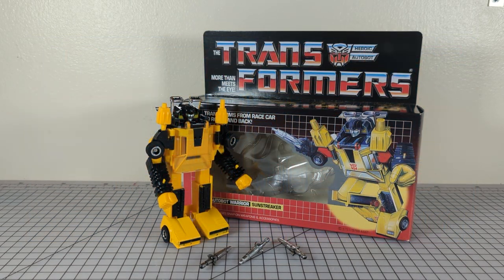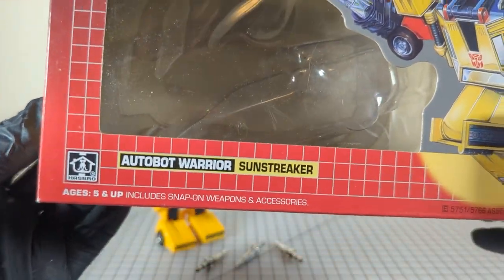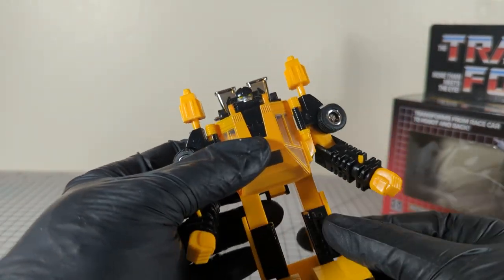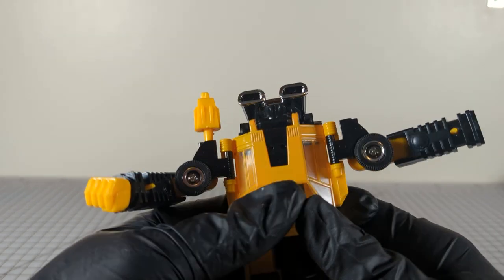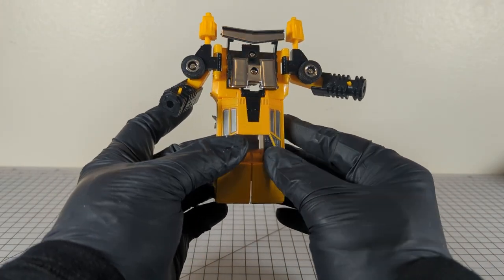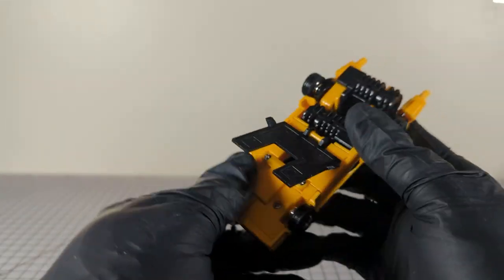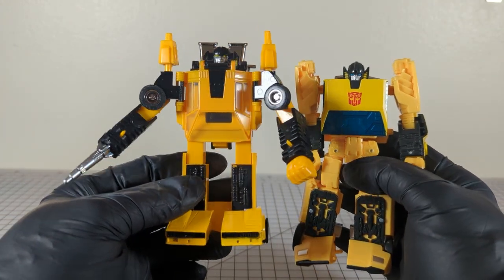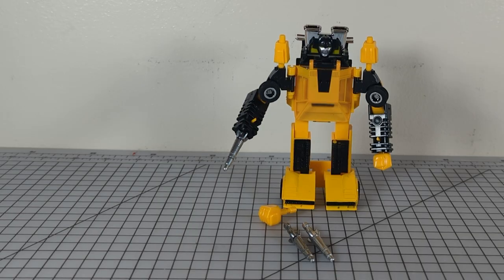Sunstreaker G1 KO Review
A full Review of Transformers SunStreaker G1 KO from TEMU